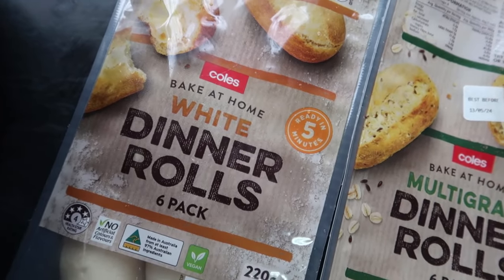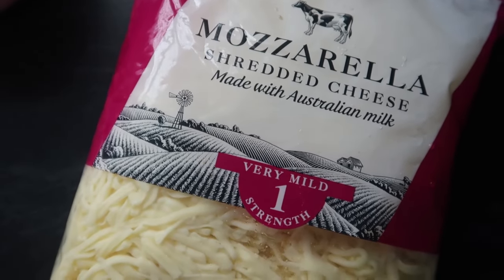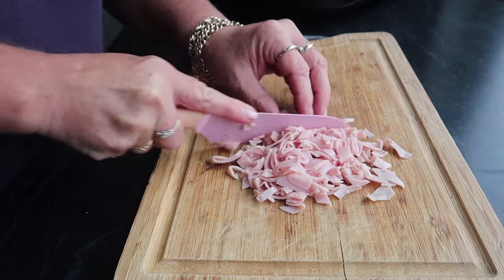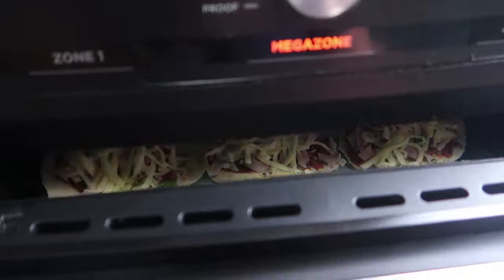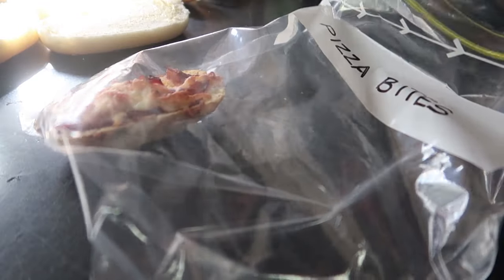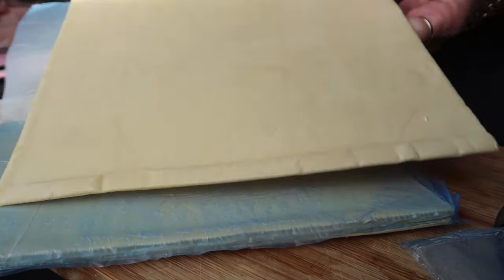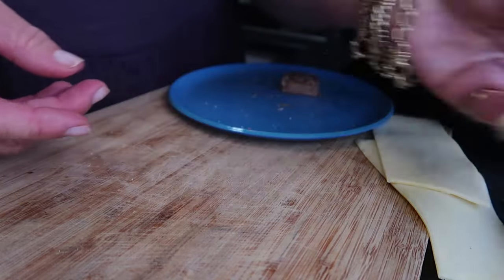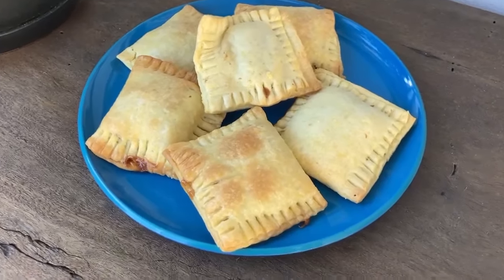SCHOOL LUNCHBOX SNACKS - Airfryer Pizza Bites + Choc Pillows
As a mum of 16 kids, I've packed a lot of lunchboxes over the years
Today I'm cooking up some snacks to keep in the freezer
to make packing the kids lunchboxes much
more convenient.
Come join me in my kitchen as we share the recipes and cook

We love to hear from you:
The Bonell Family
Wilsonton QLD 4350
AUSTRALIA